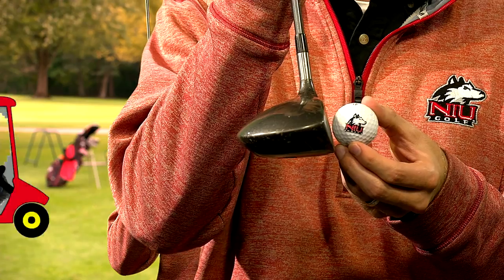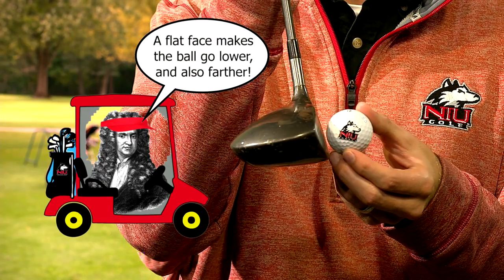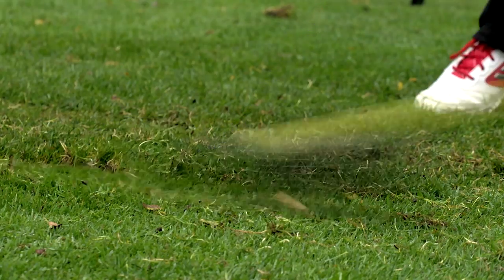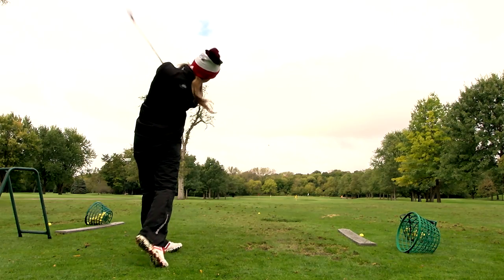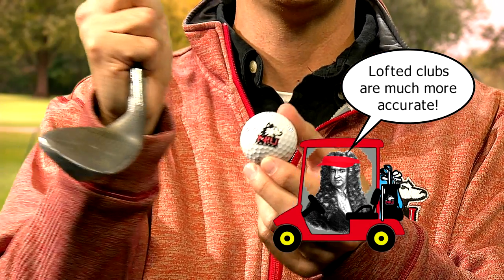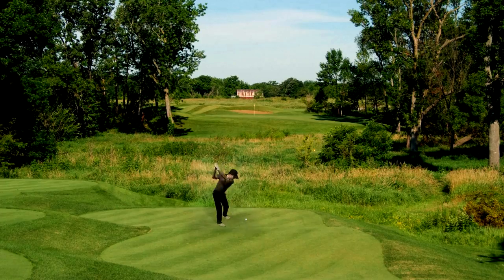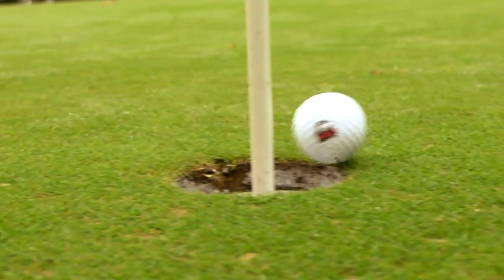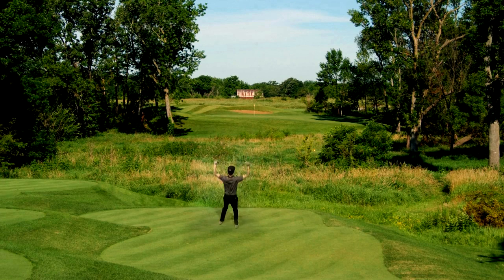STEM Golf - Angle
Northern Illinois University engineering professor Nicholas Pohlman explains how the size and angle of a club head and the force exerted on the golf ball affects the distance and flight path of a golf shot. The video is the second in a series of STEM of Golf videos from NIU STEM Outreach and the 2017 NCAA Division I Men's and Women's Golf Championships hosted by NIU Athletics and Rich Harvest Farms.